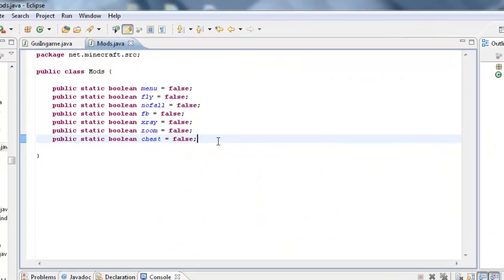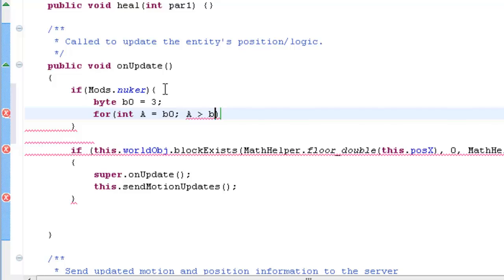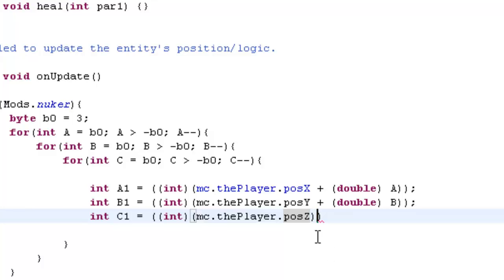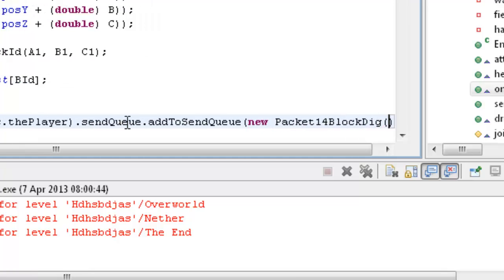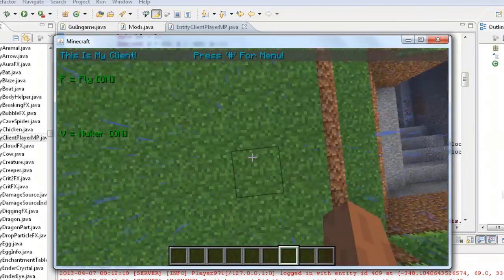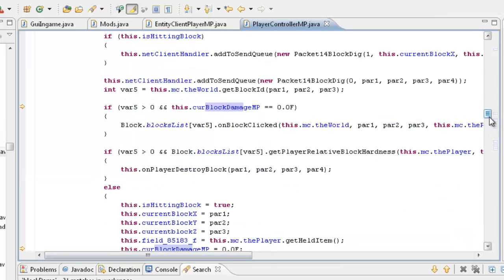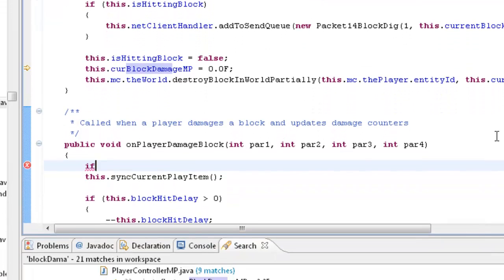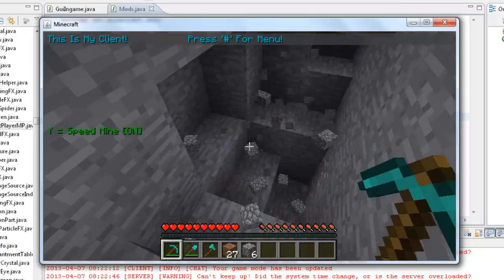Minecraft Client Coding Tutorial #6 - Nuker and Speed Mine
►►►►►►►►►►►EXPAND ME!◄◄◄◄◄◄◄◄◄◄◄◄

Small change of plan, I said I would do superspeed, but nuker is a well sought after hack, so I done that, as well as a speed mine hack.

The only time I will be posting codes, is when it is far too long to copy.
So don't ask me to send them to you, any errors in the video are corrected with green text.

If you need any help, please leave a comment or a PM!

If you have a server you would like griefed, leave the IP in the comments.
If you wouldn't mind us using your account as an alternate, leave a PM with the details.

-Enigma